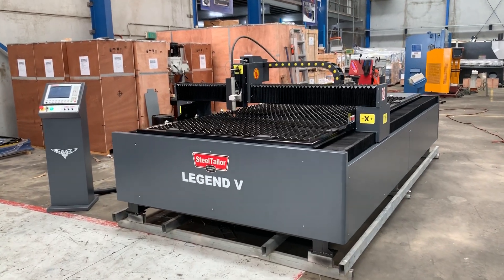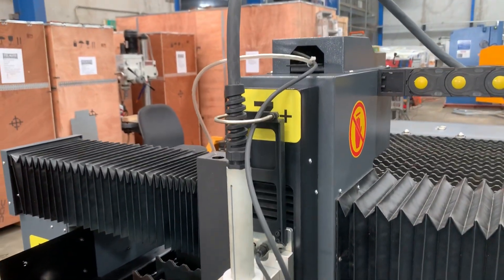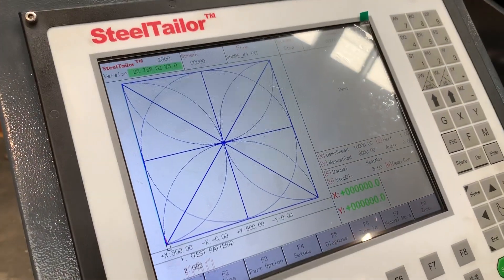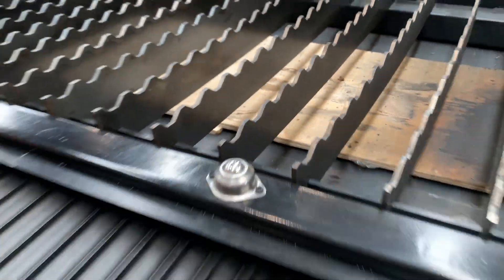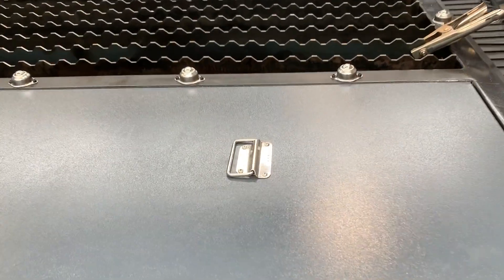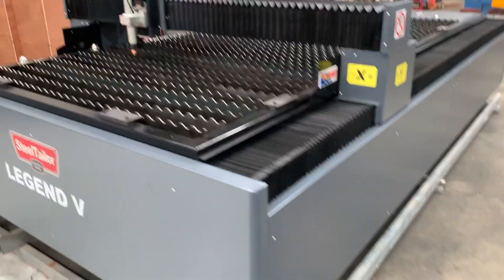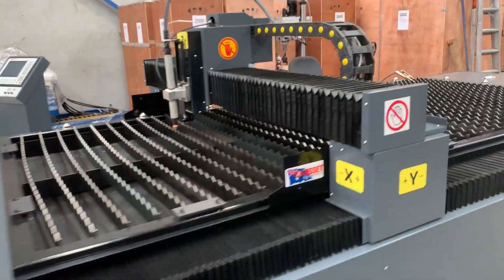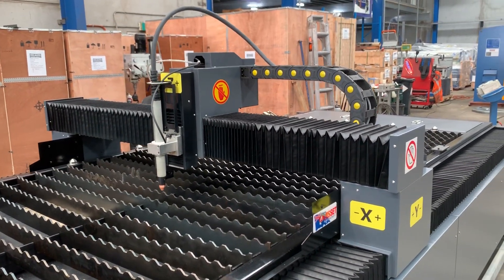Plasma CNC – STEELTAILOR LEGEND V – 1500mm x 3000mm, Servo Drive, Water Table, Etching Head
Plasma CNC – STEELTAILOR LEGEND V – 1500mm x 3000mm, Servo Drive, Water Table, 10.5” LED Monitor Auto Torch Height Control, Anti Collision Feature, Fastcam Offline Software Included.

Description
If you have been waiting for the all in one plasma - look no further - No wonder its called the LEGEND V - One Machine Works As Two! Cut as thin as 0.5mm.
Water Table, Servo Drive, Arc voltage sensing THC & Fastcam Professional Offline Software are All Included. This Plasma cutting machine table offers ball design, cutting material loading/unloading easier.
Power Source is added based on customers cutting requirements.

Features
❚ 1500mm x 3000mm cutting table
❚ THC torch height control fitted
❚ Plasma Cutting Head & Etching Engraving Head Included
❚ servo drive ensuring optimum track speed. even for fine contours and tight radii
❚ Fast Cam Professional offline software supplied standard offering, nesting, dxf file conversion and so much more.
❚ high quality cnc controller options offering options, accepting G & M codes.
❚ compatible with common cutting software’s such as ARTCUT, CAXA, ARTCAM
❚ small kerf, precise cutting, no cutting residue
❚ all DXF or DWG (from Autocad, Solidworks) formated files can be adapted.

Technical data
❚ cutting area – 1500mm x 3000mm
❚ bed area – 1700mm x 3300mm
❚ Z travel - 140mm
❚ larger engineered tables available to suit thicker plate
❚ cutting speed - 0 ~ 6000mm / min
❚ MAX cutting speed – 12,000mm / min
❚ accuracy – 0.2mm
❚ dimensions - 3200mm x 1800mm
❚ weight – 1180Kg
❚ power source – 240volt

CNC Software
❚ Fastcam Professional (Auto-Nesting)
❚ Save drawings to USB
❚ All popular DXF and DWG files supported

❚ electrical connection.
❚ compressed air.

We guarantee the best service & technical advice
*** BUY DIRECT FROM THE IMPORTER & SAVE ***
*** EX STOCK FOR IMMEDIATE DELIVERY AUSTRALIA WIDE ***

❚25-0258 - Air Dryer – Power System – Model: PSD-5N, 20 cfm, 16 Bar 2~3 Degree Dew Point,  – 240V
❚25+0258 - Filtration – HYPERTHERM – Model: 128647 Micron Eliminizer Filter To Be Fitted To The PMX
❚25+0259 - Filtration – Power System – Model: PSF12F, Purity – 0.01 Micron, 54CFM Volume, Auto Drain.
❚21+0805 -  CLEARMASTER SM-DR-3000 Laser / Plasma Fume Extraction System,  3000m/Hr. Anti-Spark Arrestor – Up to 1500mm x 3000mm Table
❚21+0806 - CLEARMASTER SM-PA-6000CT Laser / Plasma Fume Extraction System,  6000m/Hr. Anti-Spark Arrestor Up to 2000mm x 4000mm Table
❚25-0259 - Power System Model NB7/270 - 35 CFM Piston Compressor. 7.5 H.P- 415 v
❚25-0220 - AIRMASTER Rotary Screw Air Compressor & Air Dryer. Model: 11MK2, 58 cfm Capacity, 116 psi.
❚Full Range of Consumables Available In Store or Online